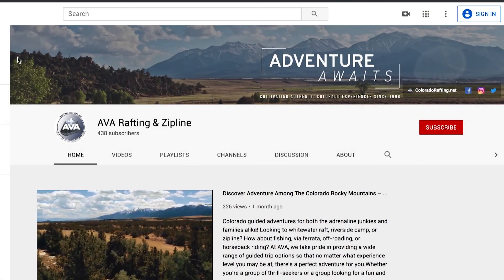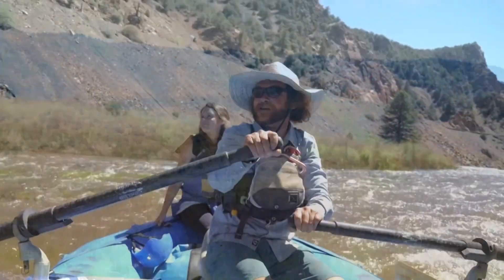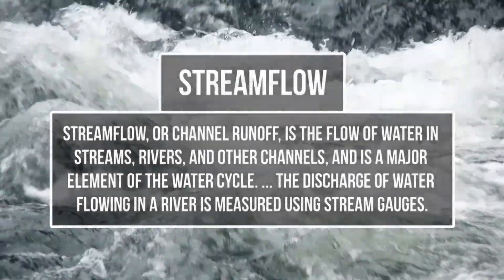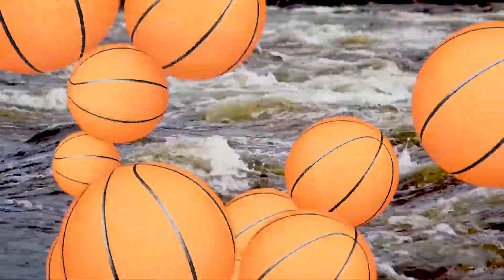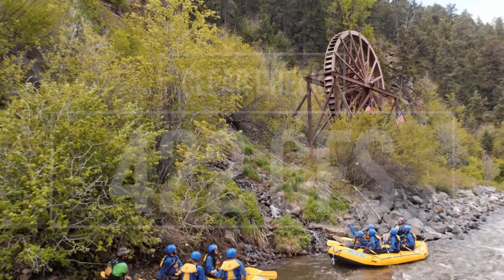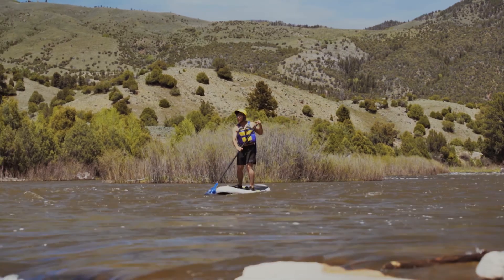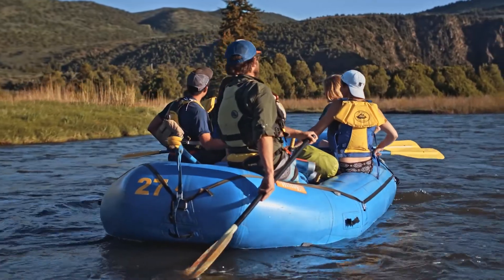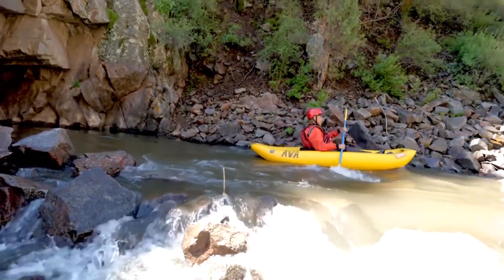First 2020 Colorado River Update - June 26, 2020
For our first Water Level Update of 2020 we take a look at how Clear Creek, the Arkansas, and the Colorado River are currently flowing. We'll update you on the streamflow of each of these incredible rivers.

While flows are a bit lower than average for this time of year, there is still so much incredible rafting to enjoy out there! Take a look at our website to learn more about what trips we are currently rafting on and the conditions of each river